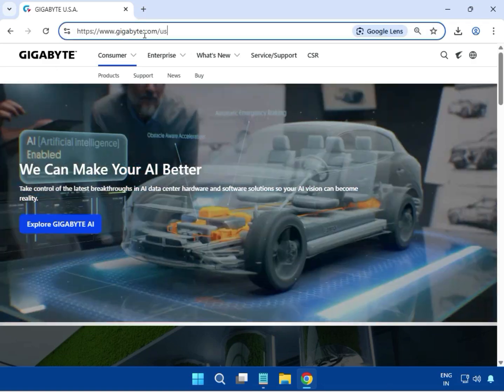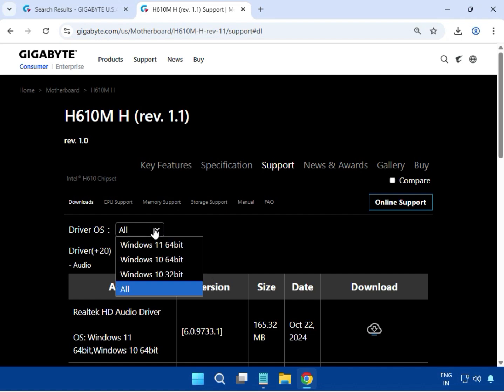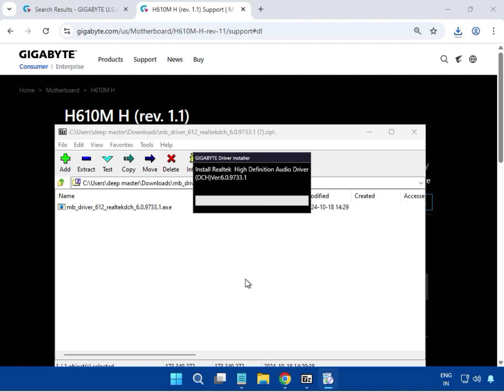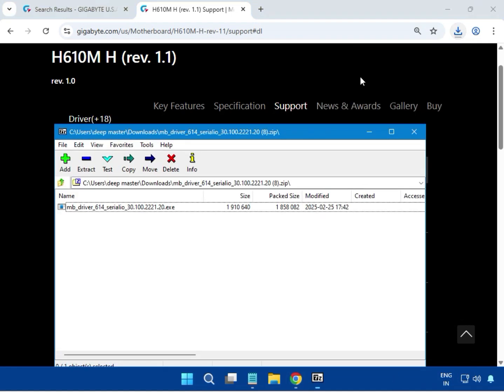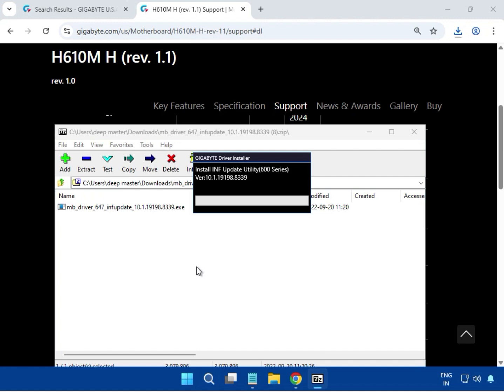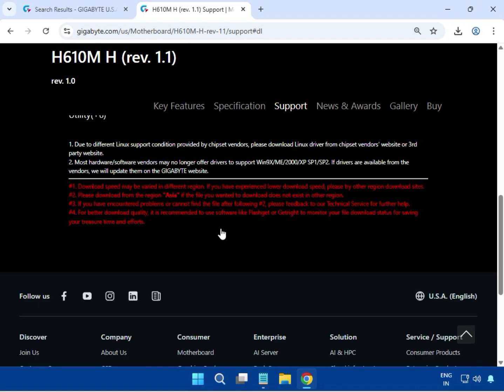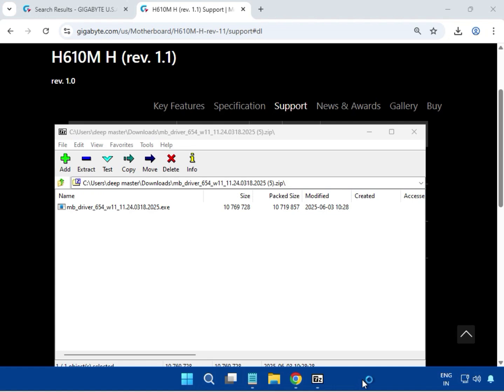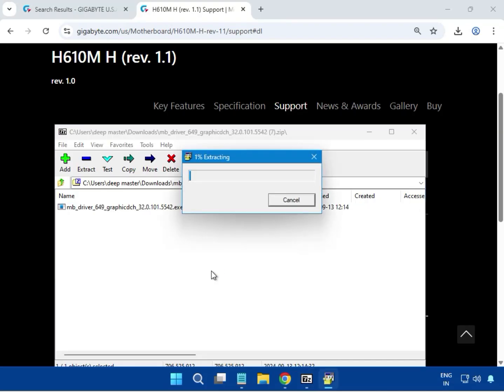Install All Drivers for Gigabyte H610M H Motherboard (Windows 10/11)